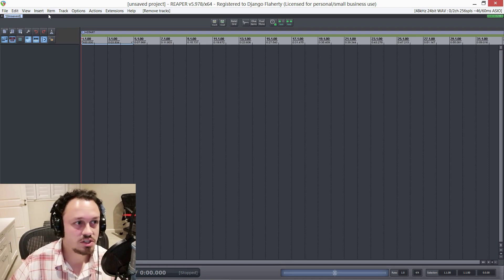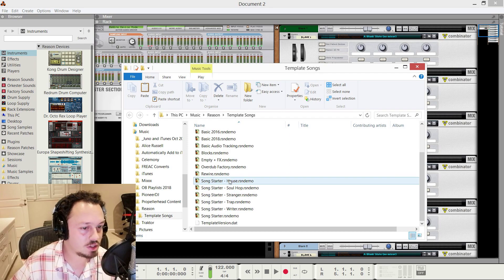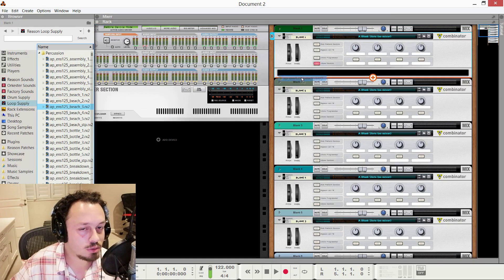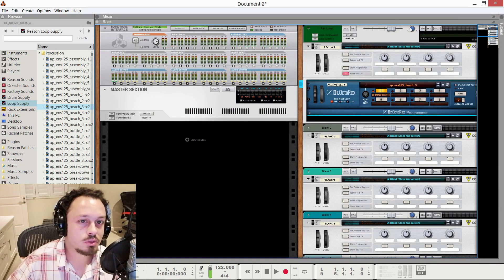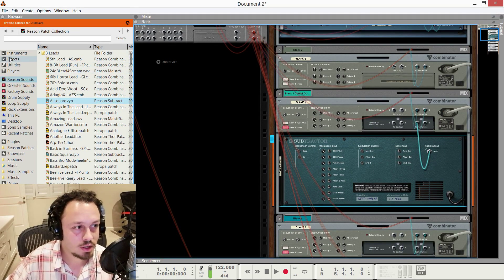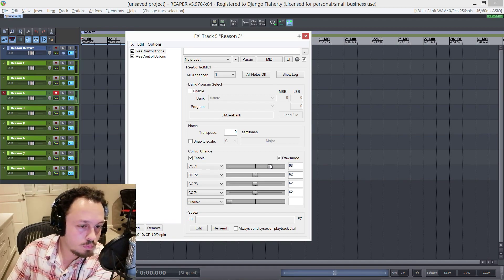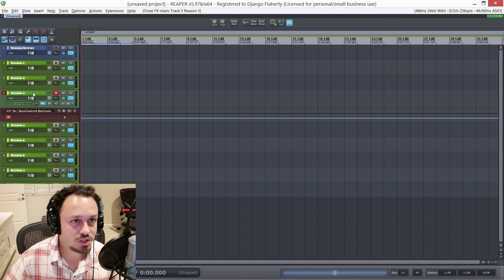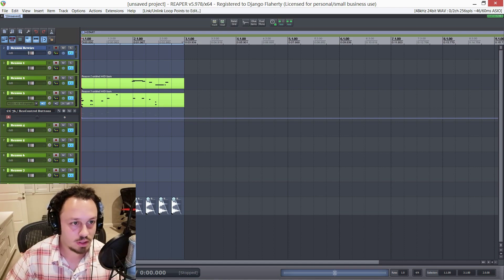How To Rewire Reason into REAPER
In today's video I look at Rewiring Reason into REAPER, with separate tracks in REAPER for each Reason instrument (both MIDI and audio).
Below is a download link to my Reason project template (explained in this video the Reason Rewire template explained in this video, and the REAPER track template.

NOTES:
- The Reason templates are from Reason 8, so you can still use them if you don't have Reason 10. The template is useful for Rewiring into any DAW, not just REAPER.
- I switched off the FX in REAPER that control the Combinator, as they sometimes change the values of the rotaries when you don't expect them to. Switch them on if you plan to use them.
- In REAPER you have to enable feedback routing in Project Settings - Advanced in order to have both audio and MIDI on the same track.